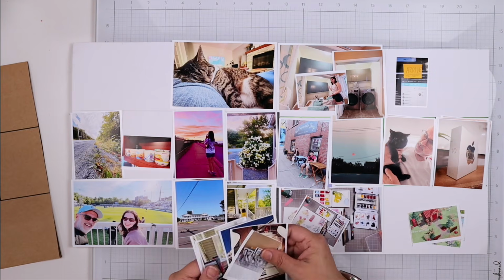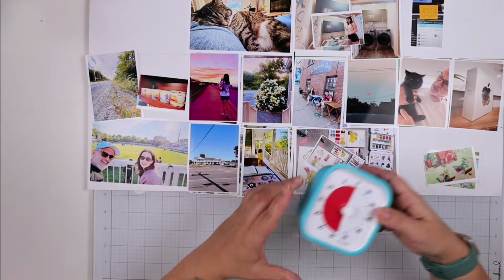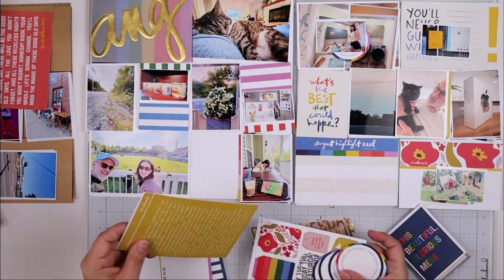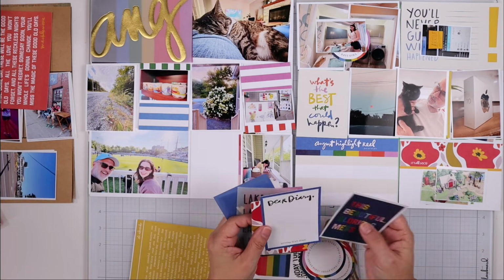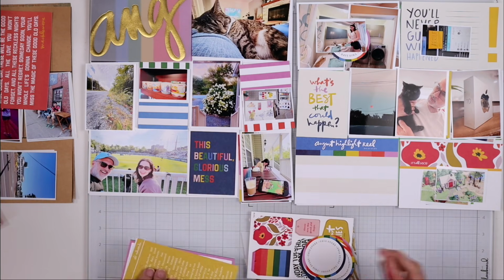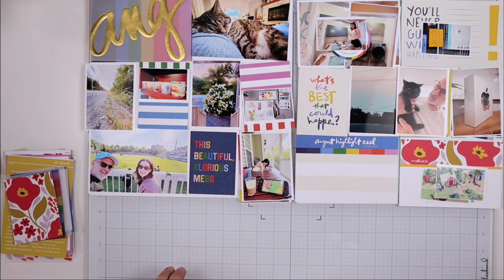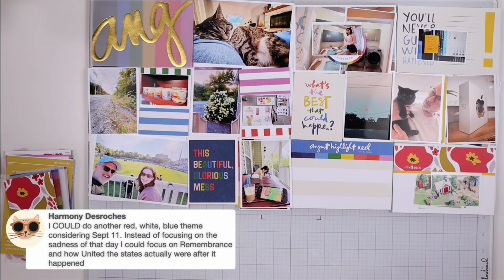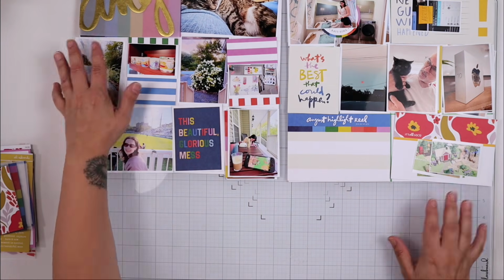Project Life Process: Most of August 2025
I’m thrilled to have you here. My name is Tracy, and I create videos focused on all things scrapbooking, including process videos, unboxings, scraproom tours, and organizational tips. Scrapbooking is my passion, and making these videos is part of my hobby.

2. for exclusive content like real-time process videos and more.

Thanks to everyone who has supported me in any way—your enthusiasm keeps me inspired, and I’m so grateful. Happy scrapping!

Join the renamed Mercy Tiara's Layout Share group Facebook group for challenges, chat, and other scrappy goodness:

DV Resources:
US: